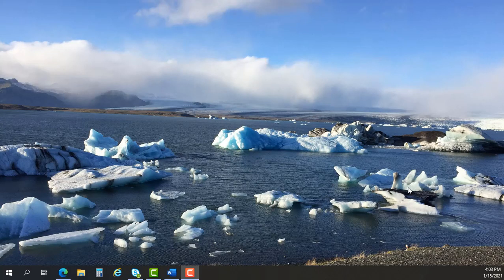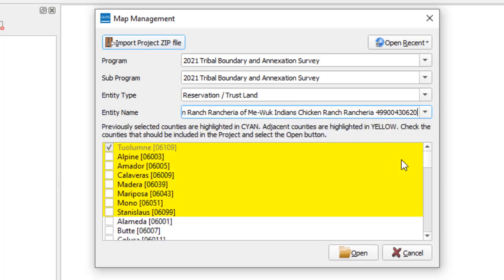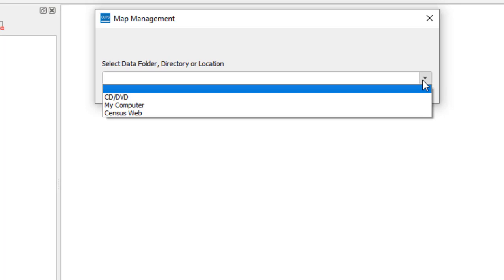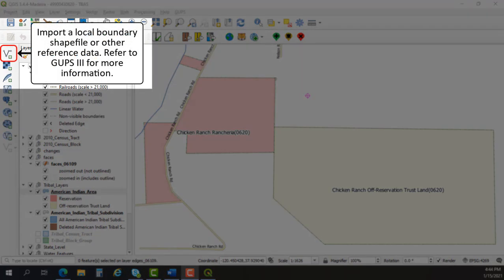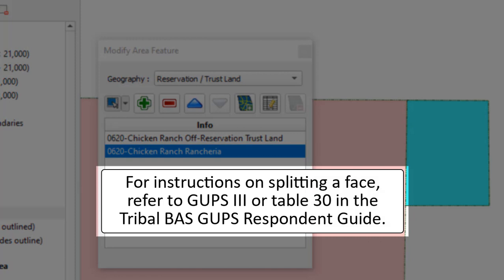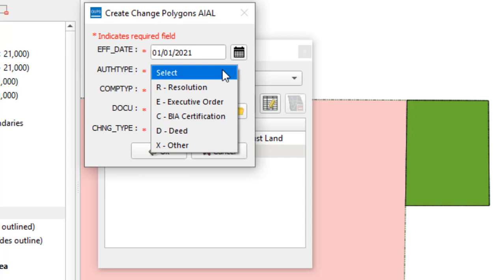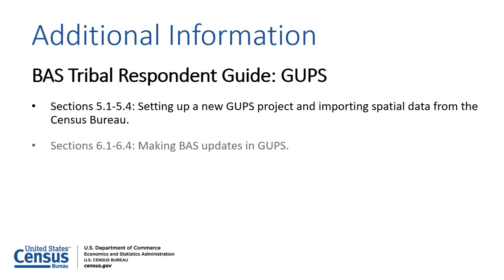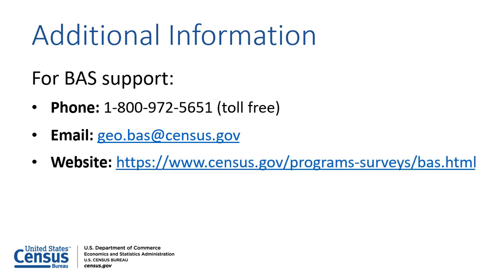Geographic Update Partnership Software (GUPS) for Tribal BAS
This video shows Tribal BAS participants how to create a new GUPS project and import spatial data from the U.S. Census Bureau. It also covers the steps Tribal BAS participants should follow when creating boundary changes.
The data used in the videos is for demonstration purposes only. Title 13 data is not included in the demonstrations.